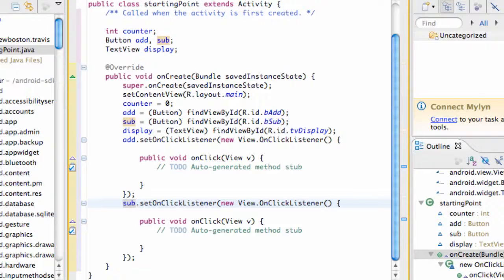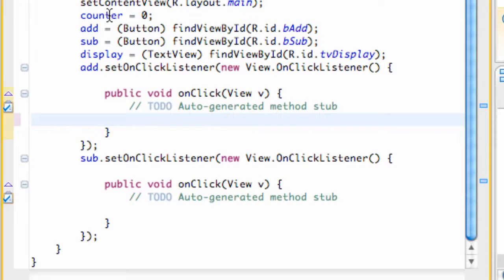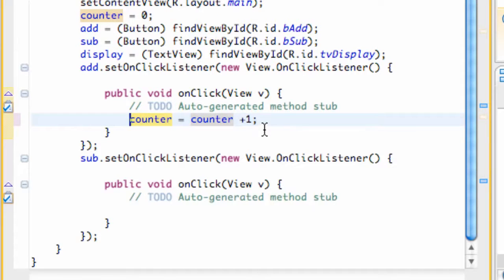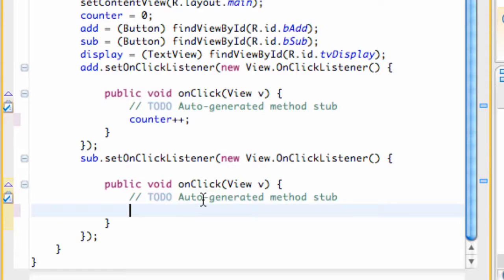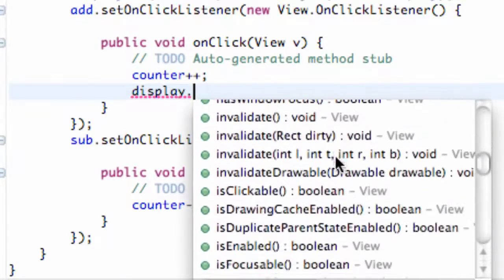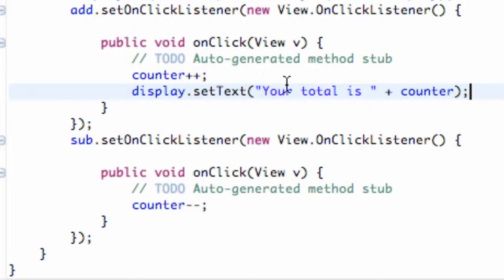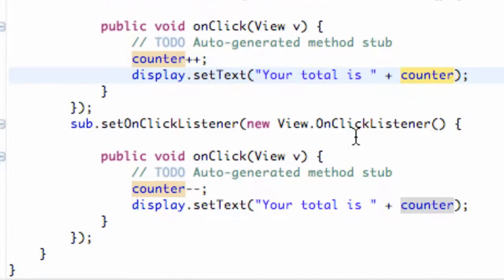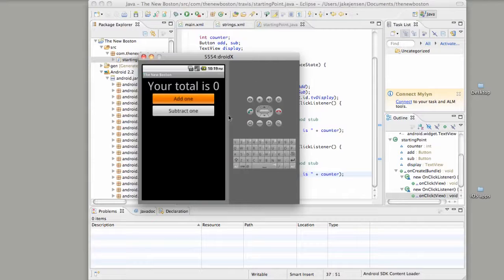Android Development - 10 - Using setText method for our button.mp4